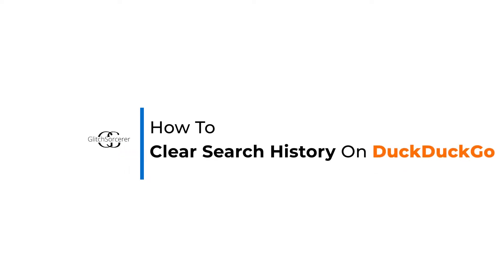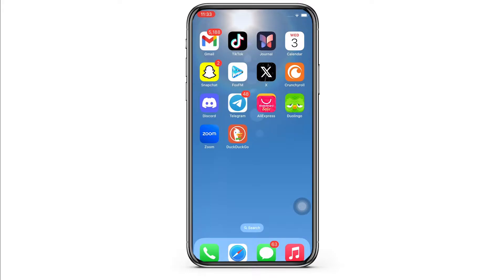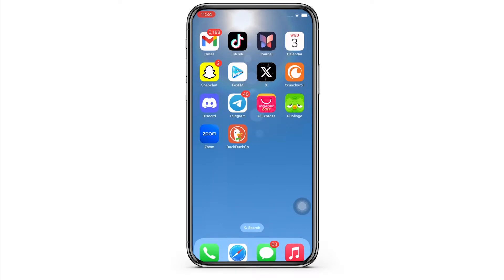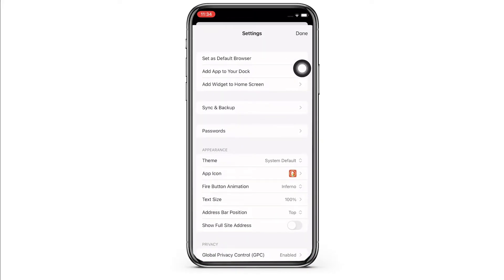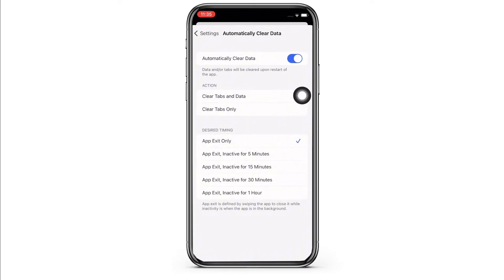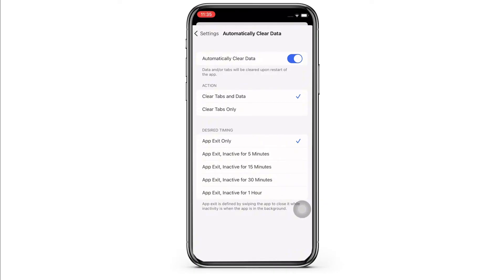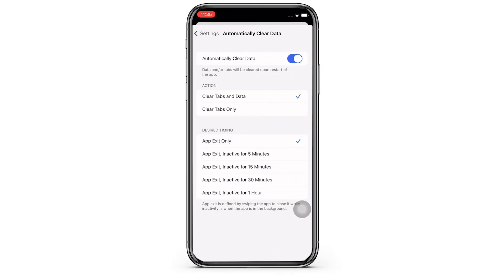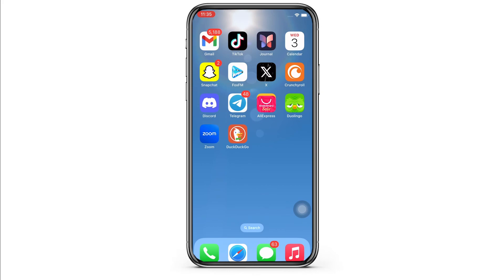How To Clear Search History On DuckDuckGo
Looking to clear your search history on DuckDuckGo in 2024? This guide offers straightforward, step-by-step instructions on how to erase your search history in the DuckDuckGo browser or search engine. Ideal for users who value privacy and want to maintain a clean browsing history.

In this tutorial:
0:00 - Introduction
0:05 - How To Clear Search History on DuckDuckGo (EASY)

Learn the simple process to clear your search history in DuckDuckGo with this easy-to-follow tutorial. The video covers accessing the browser or search engine settings, finding the history or data clearing options, and deleting your past searches, ensuring your search experience remains private and uncluttered.

Maintain your digital privacy by following this guide to clear your search history on DuckDuckGo in 2024!